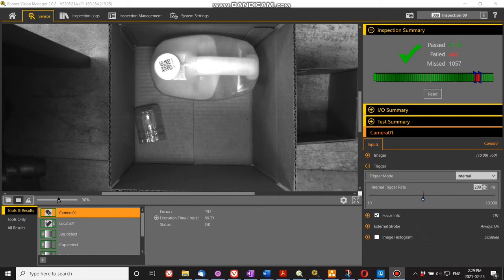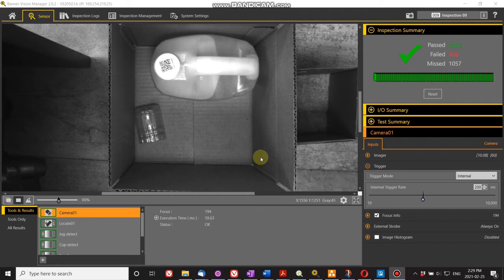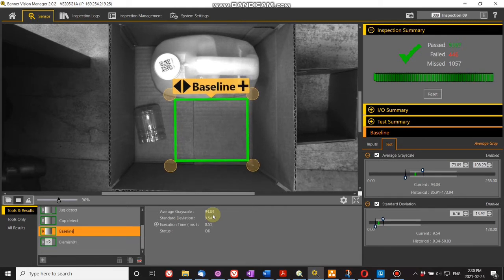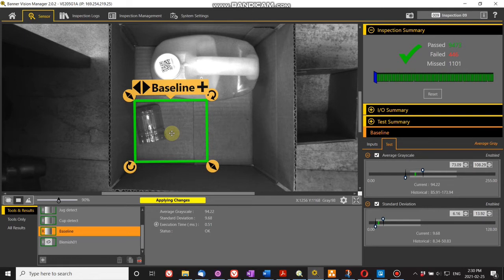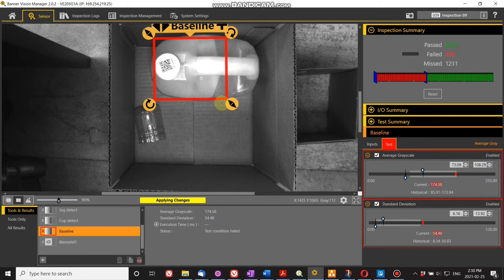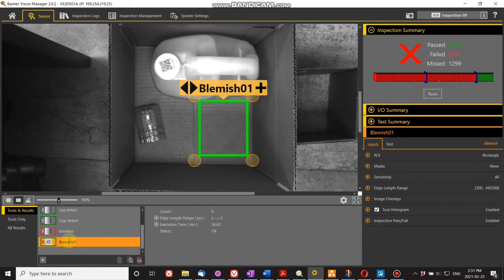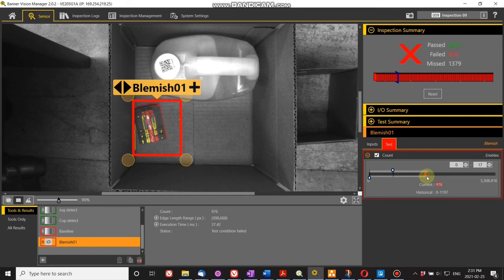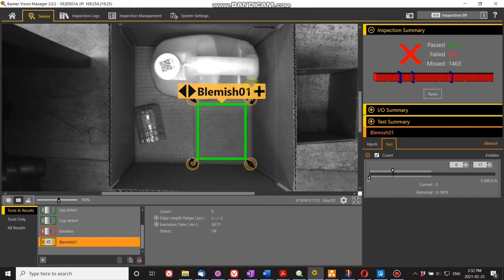Detecting objects in a box using Banner VE camera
Tutorial on how to use the simple tools found in the Banner VE smart camera  to sense and detect objects in a box.